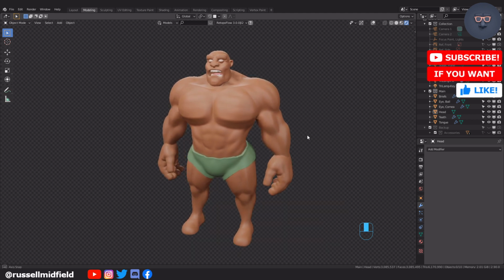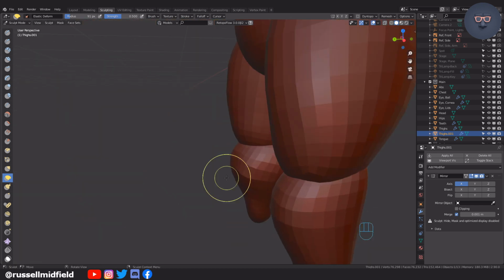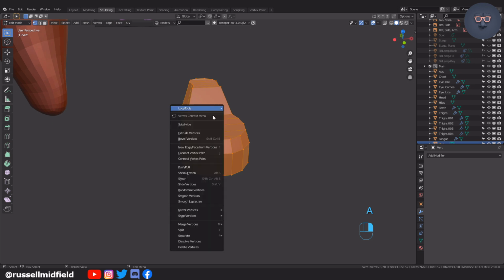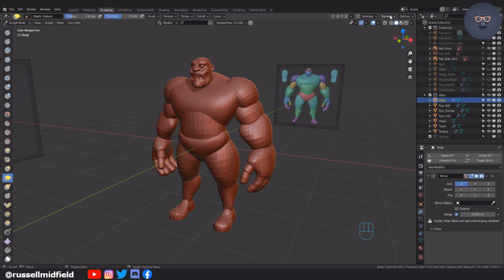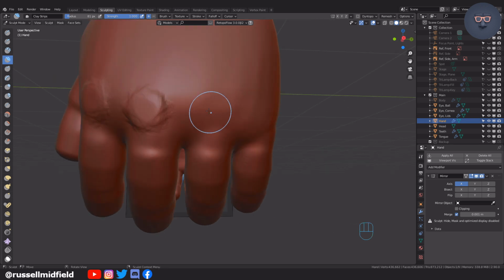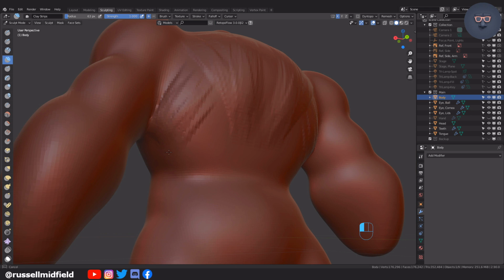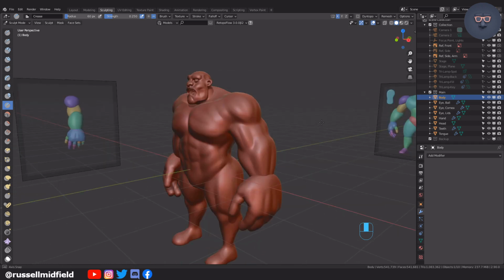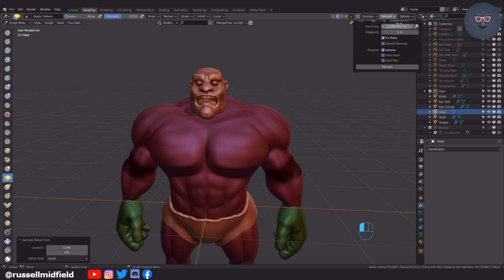Blender 2.9 Tutorial - Stylized Character Modeling - Part 2 of 9: Body Blockout & Rough Sculpt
Part 2 of a stylized character modeling series where we blockout and rough sculpt the body in Blender 2.9.

Chapters
0:00 Introduction
0:41 Blockout - Chest, Abs, & Hips
2:34 Blockout - Thighs & Calves
3:58 Blockout - Shoulders, Biceps, & Forearms
5:04 Blockout - Feet
7:36 Blockout - Hands
10:12 Join Objects - Body
15:29 Rough Sculpt - Body
21:48 Adding Clothing
23:37 Join Objects - Head, Hands, Body
25:57 Wrap-up & Next Video